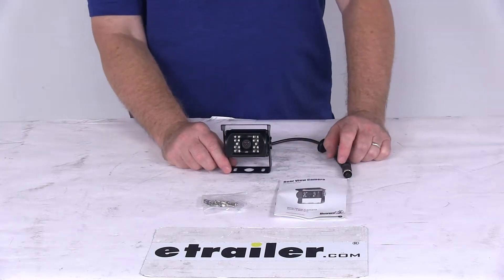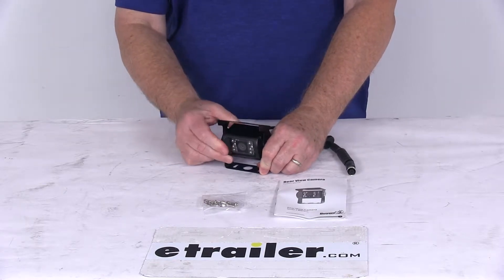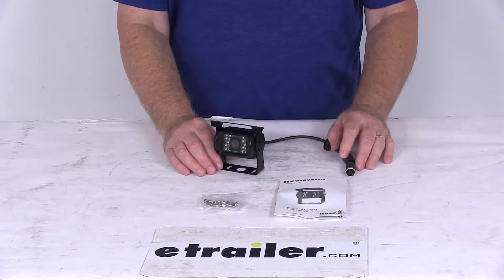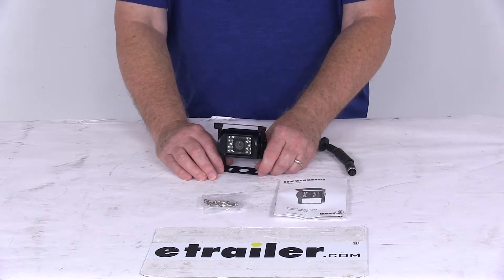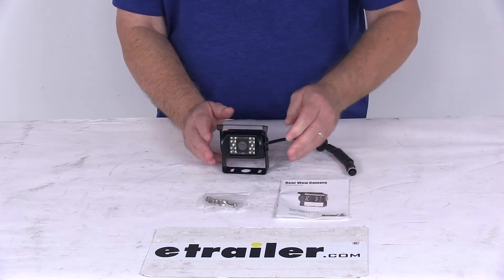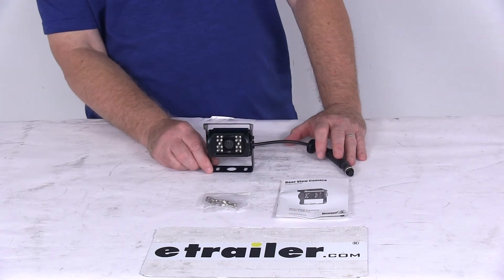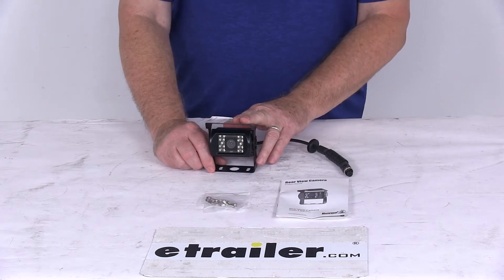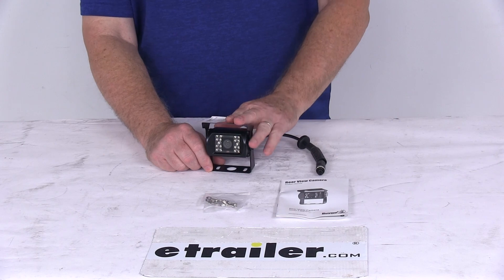etrailer | An In-Depth Look at the Buyers Products RV Backup Camera w/ Night Vision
Click for more info and reviews of this Buyers Products RV Camera System:

Speaker 1:          Today we're gonna take a look at the rear mount waterproof RV observation camera with night vision. Now this is a full color camera which will improve your rear view visibility and obstacle detection with this 130 degree viewing angle. It does also offer night vision of 50 feet using the 18 infrared LEDs and it does provide audio feed capabilities. Now this is designed to make the ultimate cold weather system because it uses a heated lens to avoid frosting up in any cold climates. They do also offer an optional camera washing system which we sell separate on our website to help keep the dirt and road grime off the rear view cameras on demand. Again, we sell that separately.

The part number is 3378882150.Now this camera will easily install with the included mounting brackets and the hardware, has a nice set of detailed instructions. It is for use with systems with four pin connections. This is compatible with 12 volt and 24 volt systems. It does have an IP67 rating for dust and water resistance and as we've mentioned, it uses 18 infrared LEDs for night vision.But that should do it for the review on the rear mount waterproof RV observation camera with night vision.